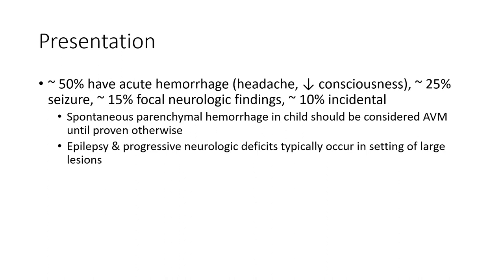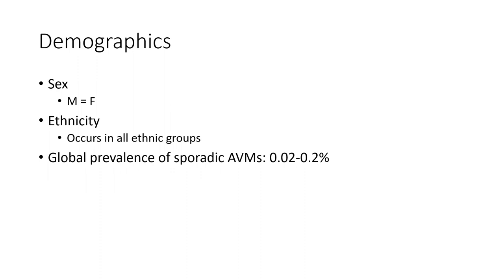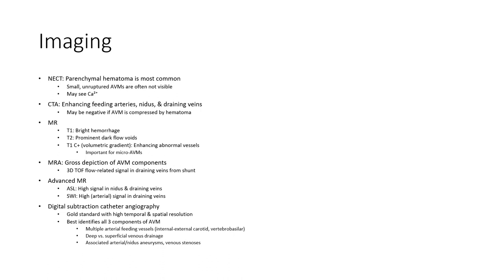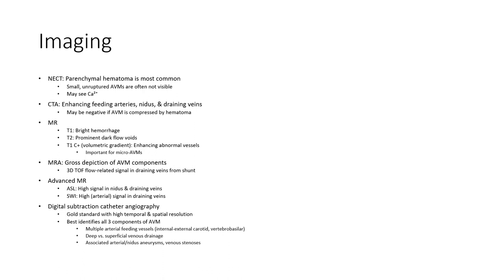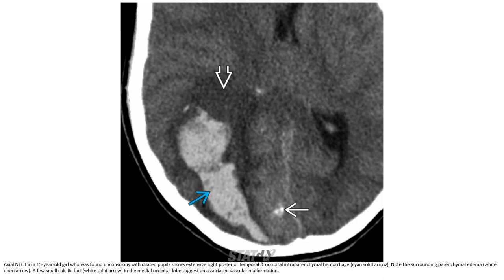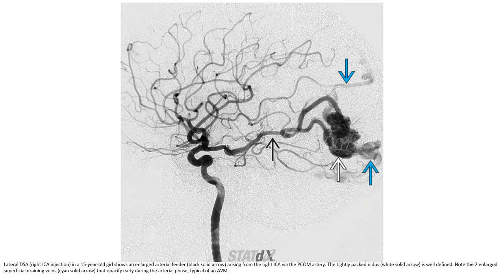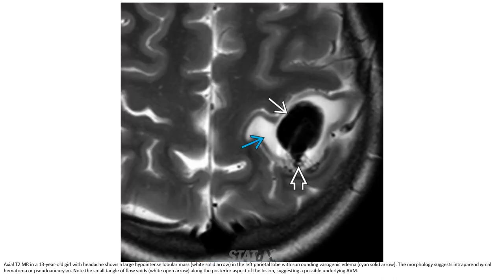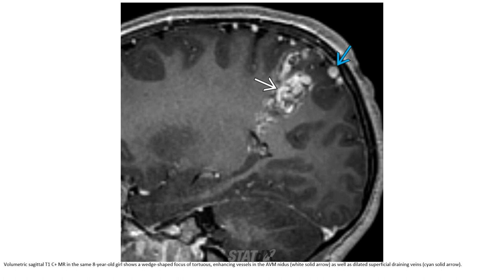Arteriovenous Malformation Imaging